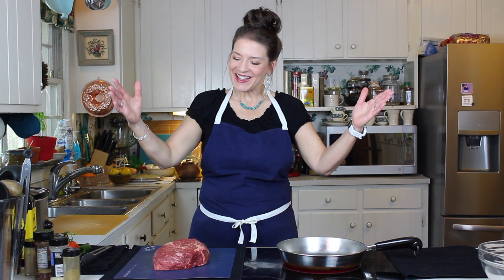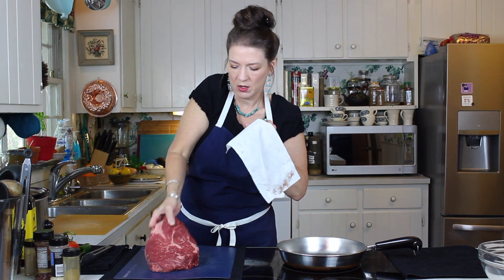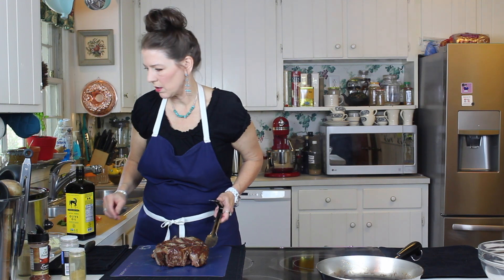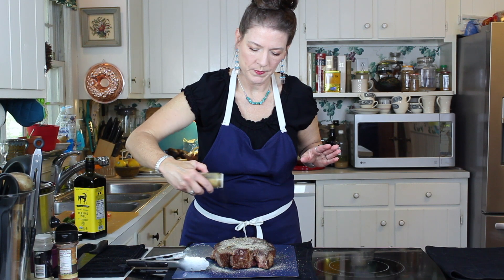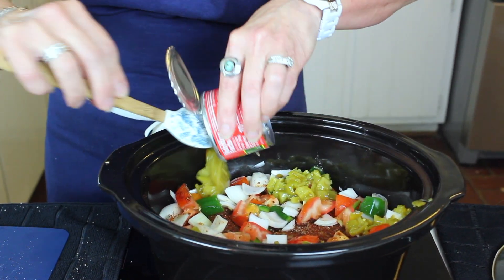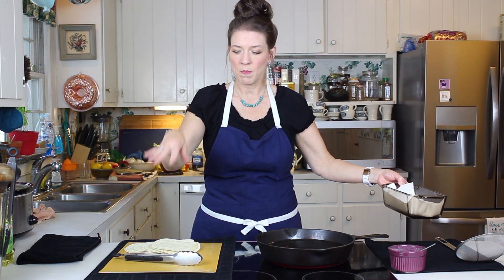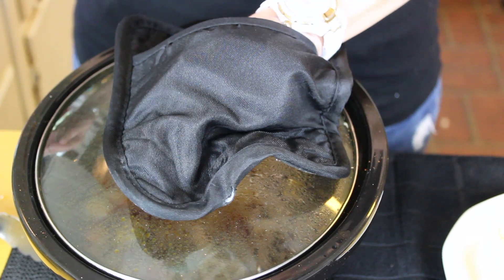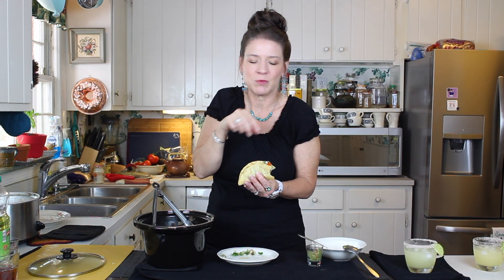Copycat Chipotle Barbacoa Crockpot | Mexican Shredded Beef | Homemade Taco Shells | Cinco de Mayo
Are you a Chipotle lover? Do you need the Barbacoa beef in your life nightly, like me? Well, I've put together a copycat recipe for you, with a little Tina Twist thrown in there. This is my version of Chipotle's Barbacoa Beef. Are you still buying hard taco shells at the store? STOP let me show you how easy it is to make them at home for half the price.

Homemade taco shells start at 7:26

Here's the recipe:

1 Large Chuck Roast
2 Roma Tomatoes, rough diced
1 Jalapeño, deseeded, rough diced
1 Large Onion rough diced
Small can of Green Chiles
1 tsp Garlic Powder
1/2 tsp Cumin, Onion Powder
2 tsp Chili Powder or Chipotle Powder, your choice
1 tsp Salt and Pepper

1. Pat roast dry, sear off all sides in a hot pan. Pull roast from pan and season all sides well.

2. Place roast and all the vegetables into the crockpot

3. Cook on high for 4 hours or 6 on low.

4. Enjoy with homemade taco shells.

Taco Shells:
Corn tortillas
Canola oil

1. Heat about 1/2-1 inch of oil in pan or cast iron skillet over a medium heat

2. Once oil is hot, place whole tortilla in oil, cook til slightly golden, flip, cook til slightly golden, press tortilla in half and fry.

3. Place on paper towel to drain and salt.

4. Enjoy!!